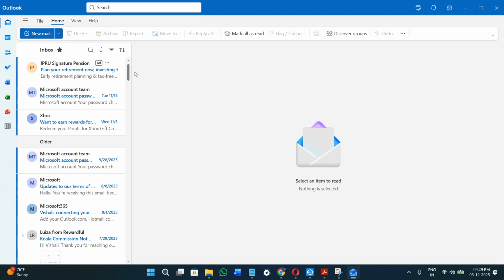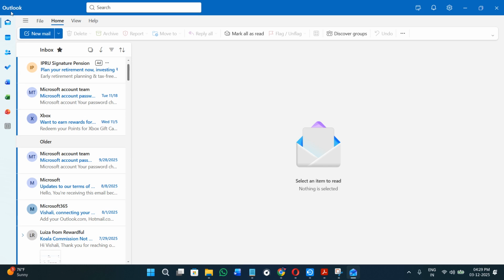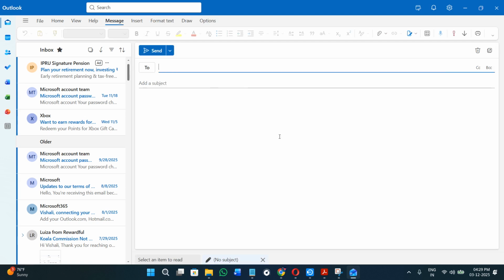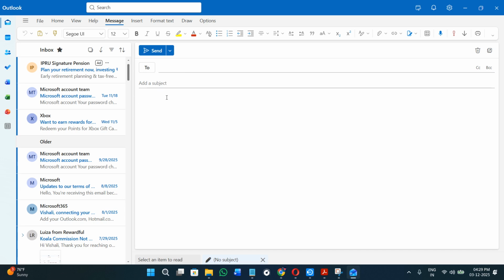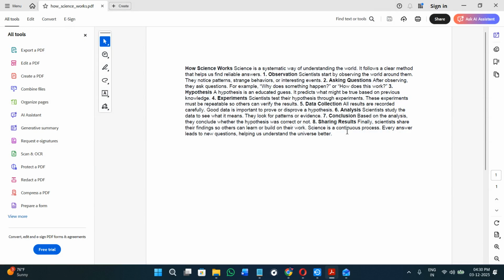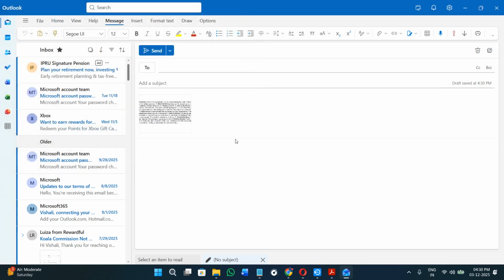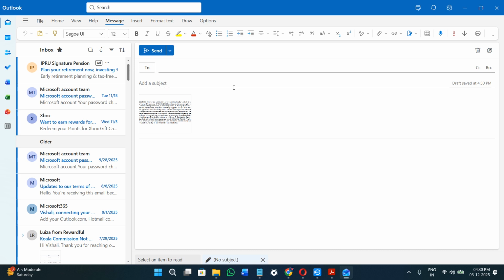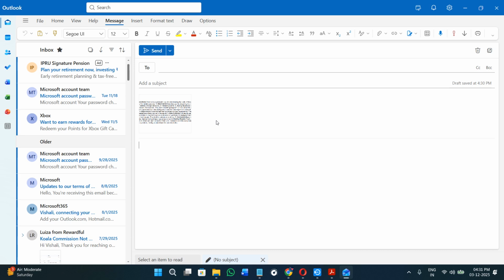How To Embed Pdf File In Outlook Email Body (2026 Guide)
Welcome to Checkmark Studio!!! In this tutorial video, I will show you How To Embed Pdf File In Outlook Email Body (2026 Guide)